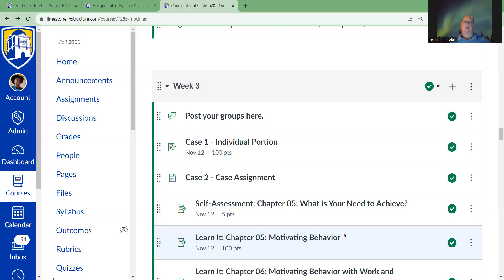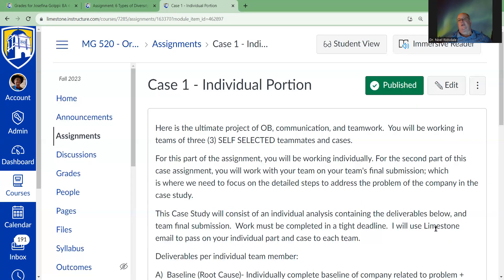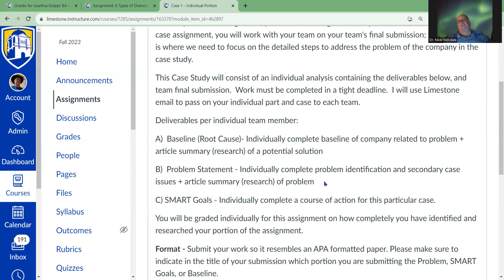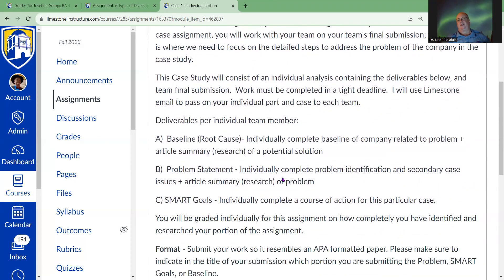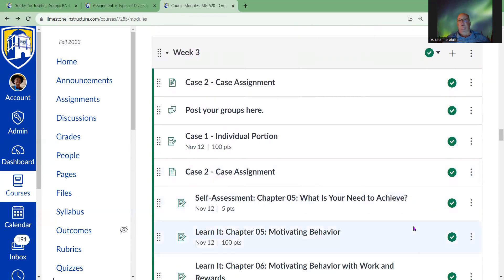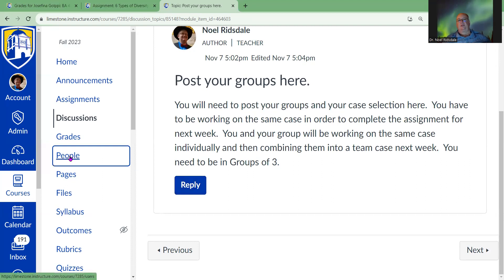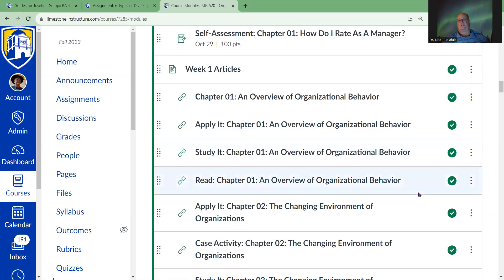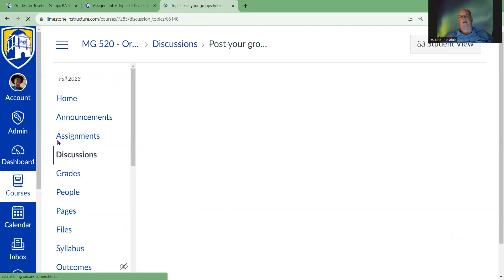Week 3 Instructions and such